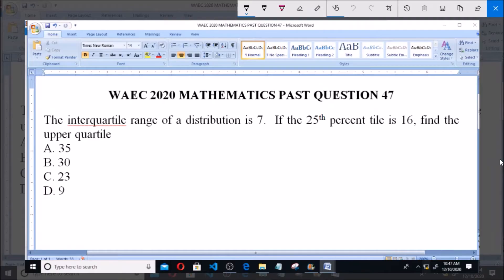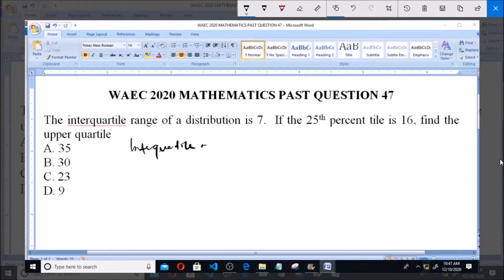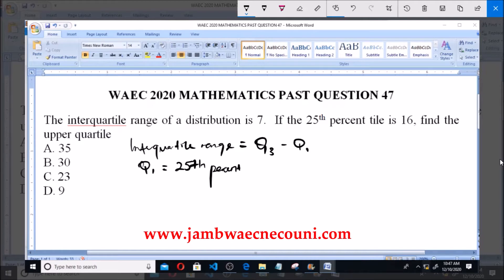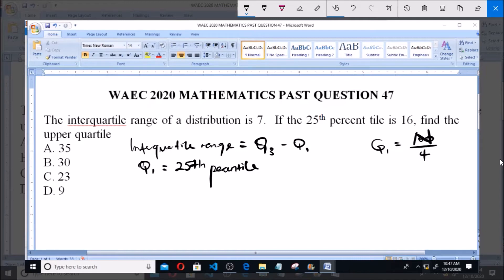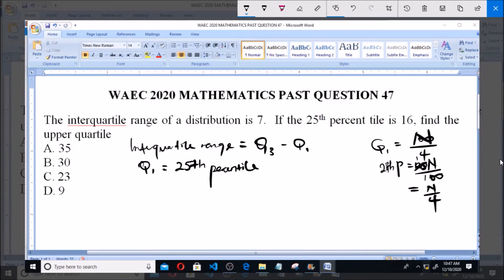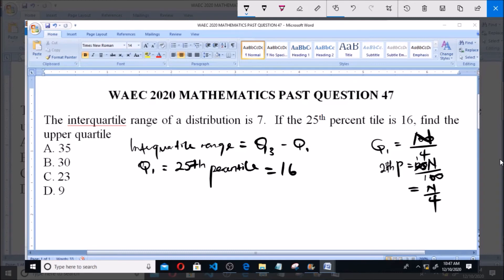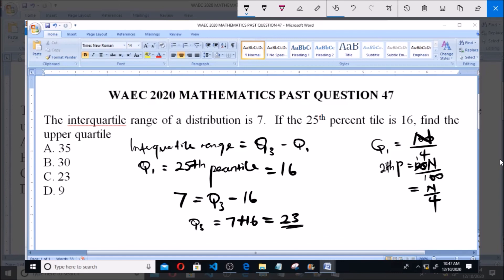WAEC 2020 MATHEMATICS PAST QUESTION 47 Interquartile Range